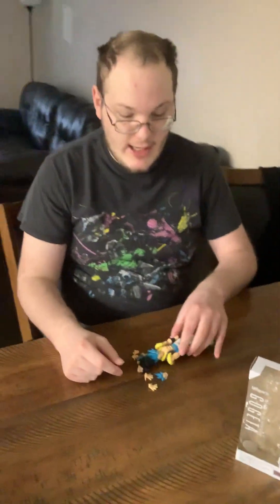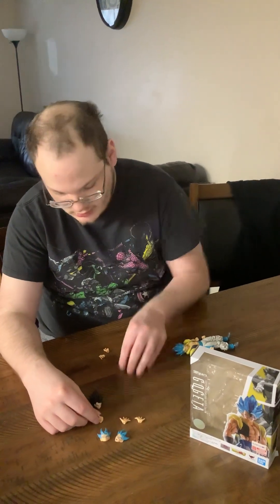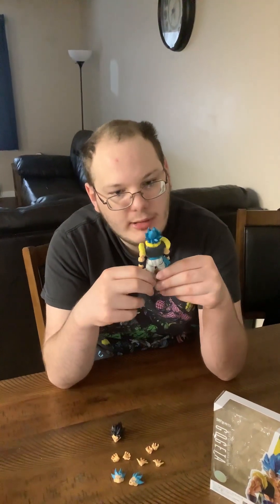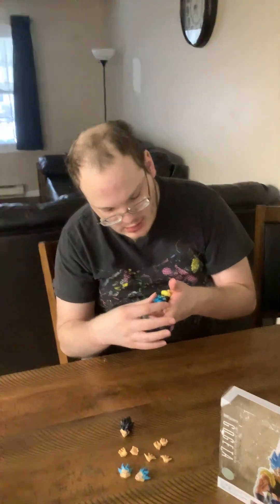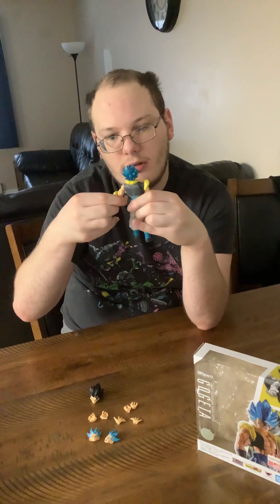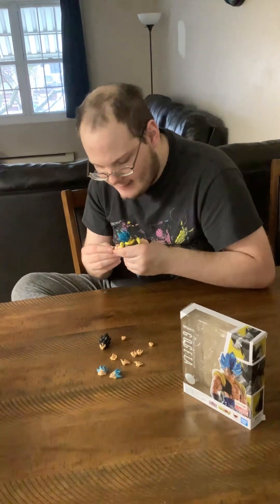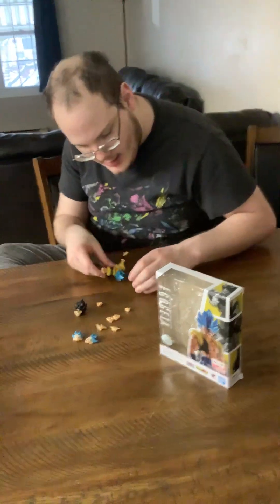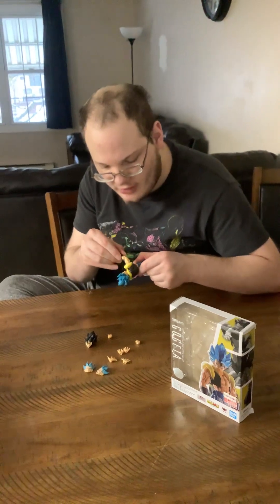S.h.figuarts super saiyan god super saiyan gogeta